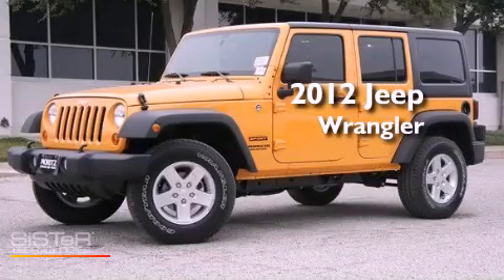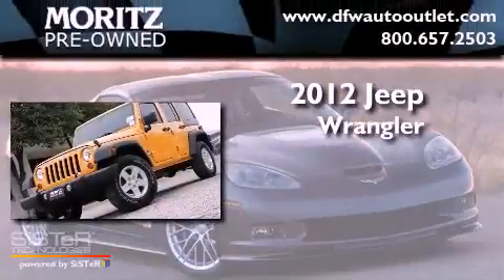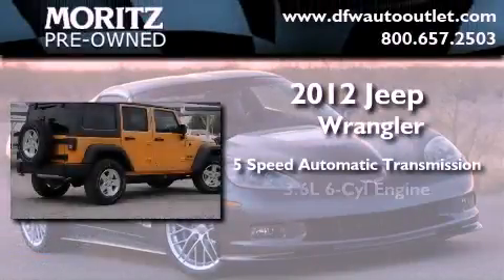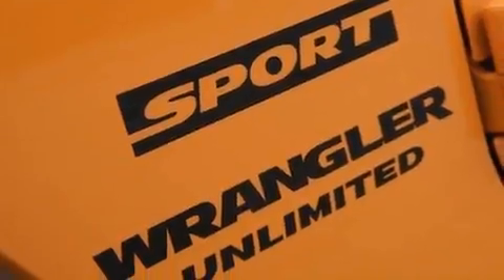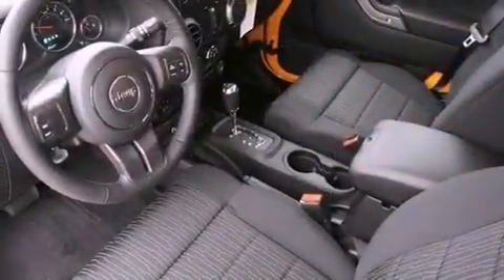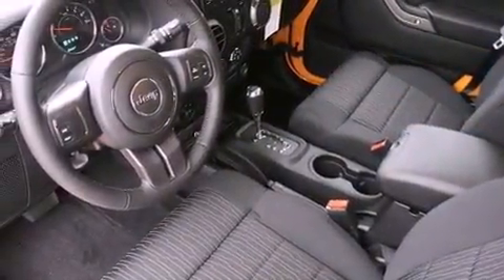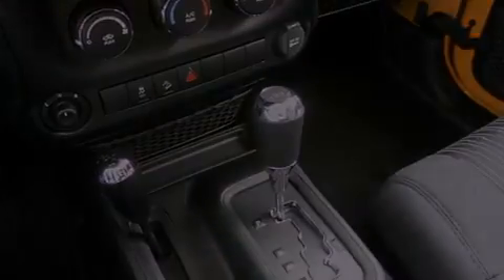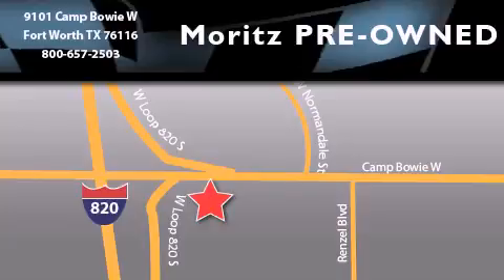2012 Jeep Wrangler Unlimited Dallas TX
Year : 2012

 Make : Jeep

 Model : Wrangler Unlimited

 Engine : Gas V6 3.6L/220

 Trans . : Automatic

 9101 Camp Bowie

 2012 Jeep Wrangler Unlimited Fort Worth TX